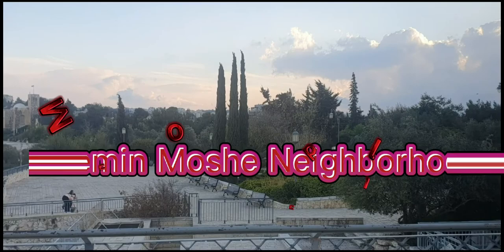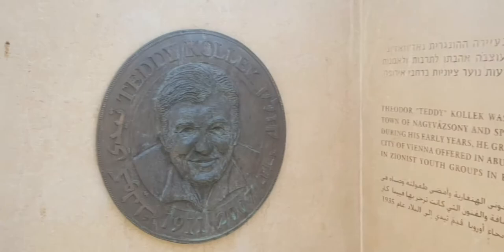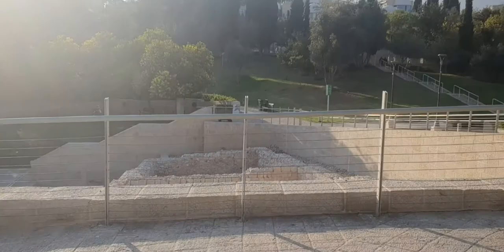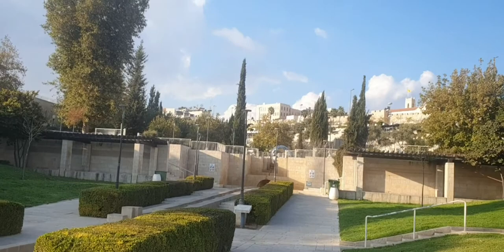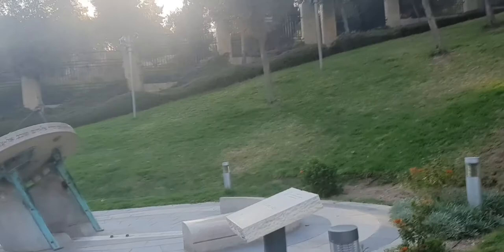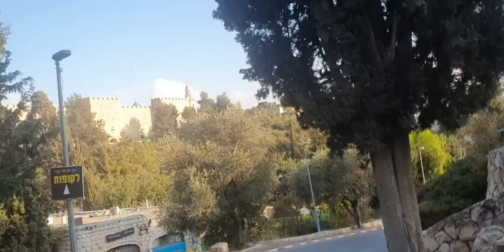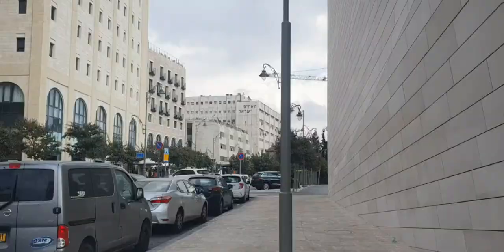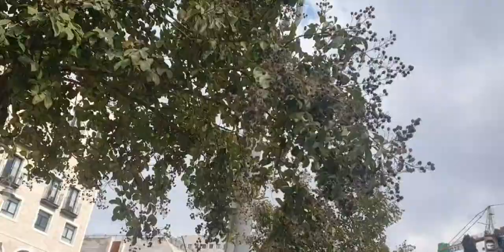Yemin Moshe Neighborhood and Montefiore windmill park in Jerusalem.